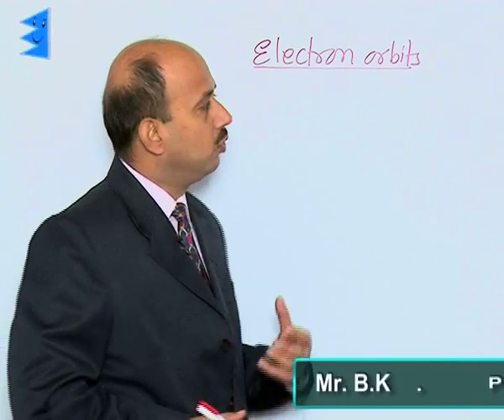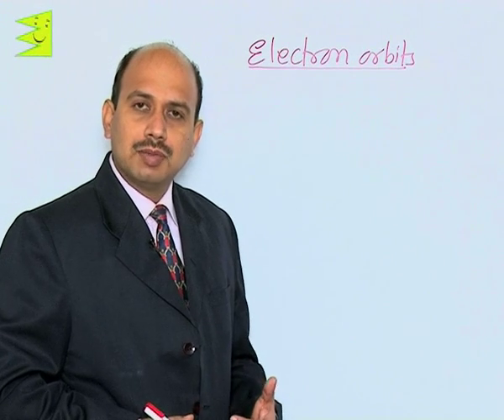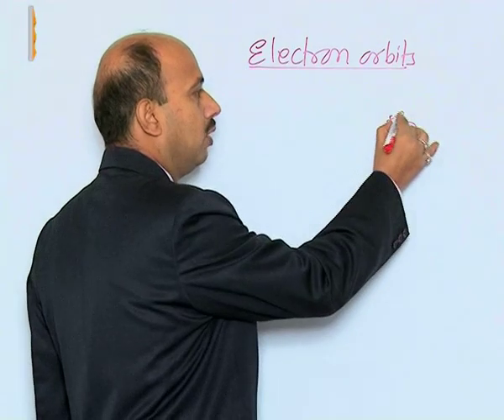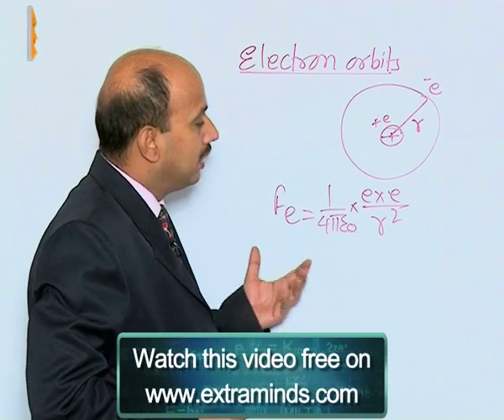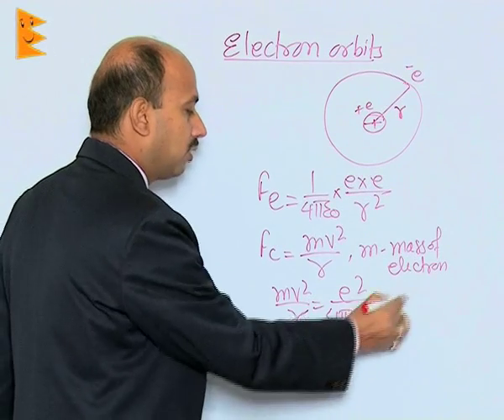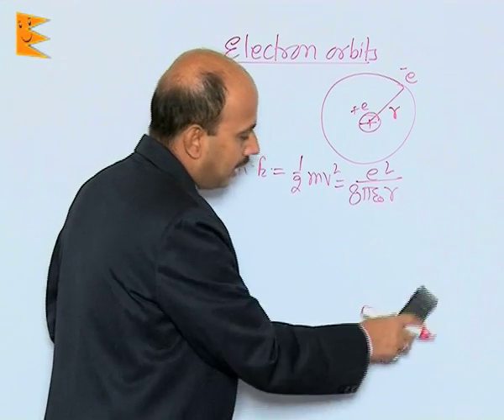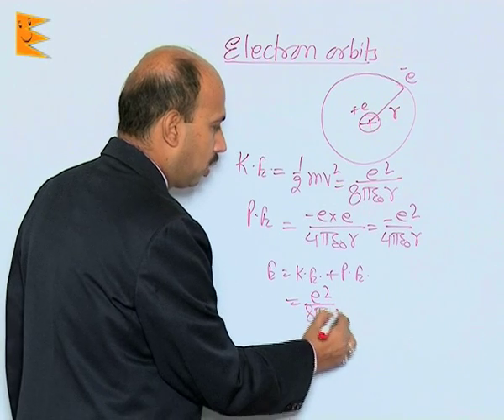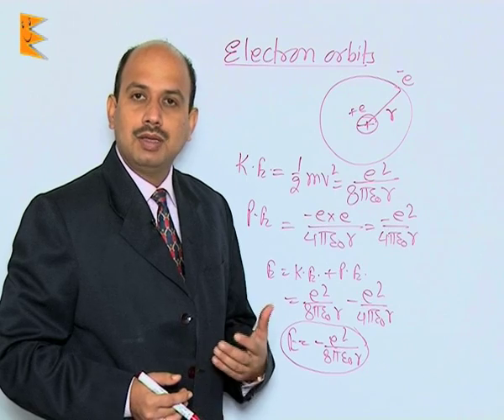CBSE Class 12 Physics Atoms Electron Orbits |Extraminds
Chapter: Atoms
Topic: Electron Orbits
Extraminds